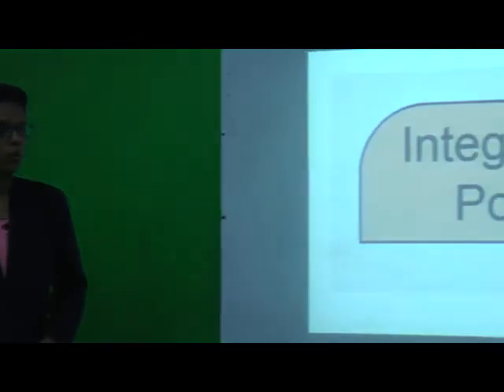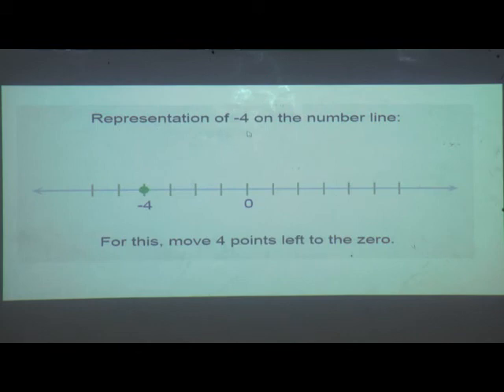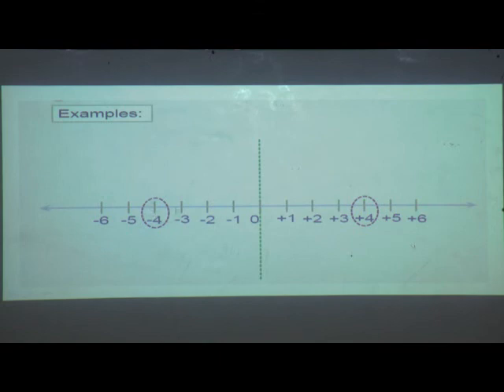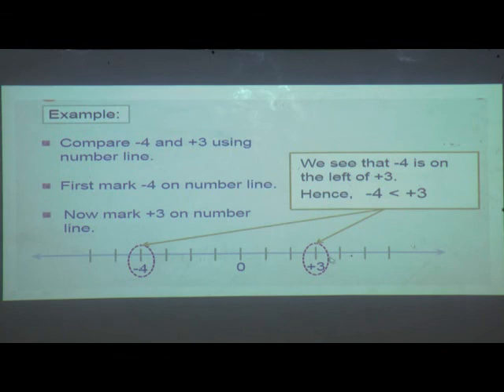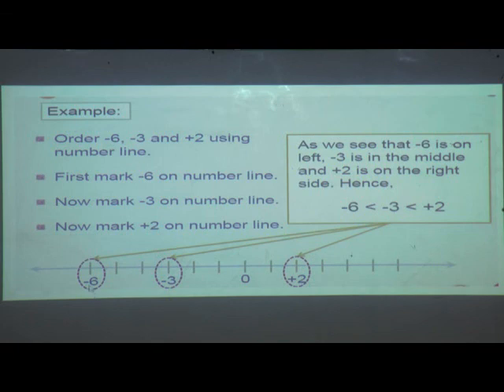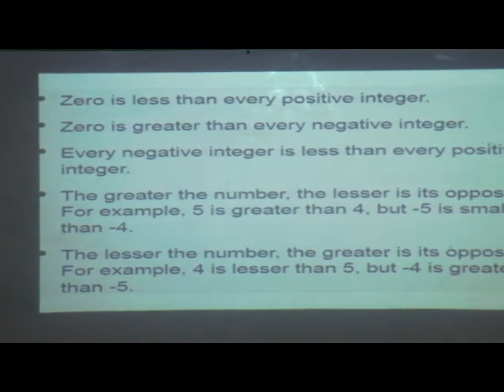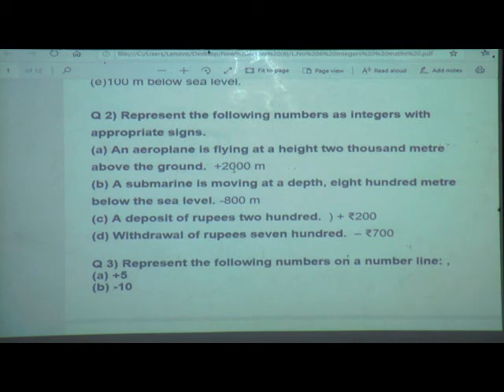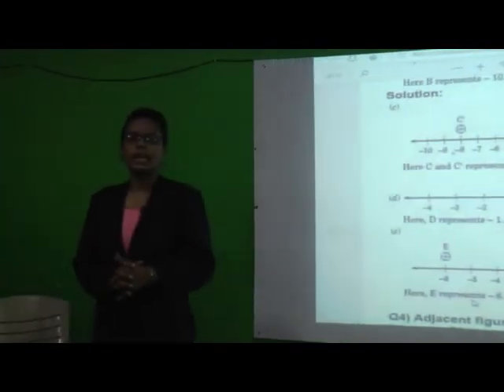6 Episode 25 Std VI Maths L No 6